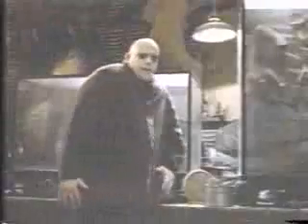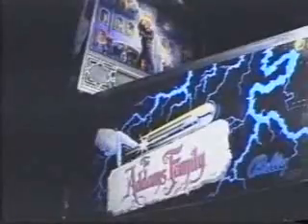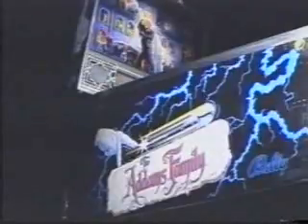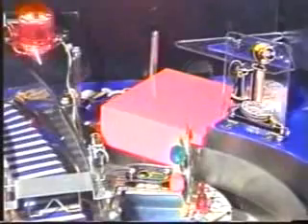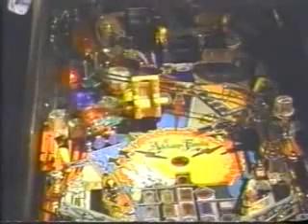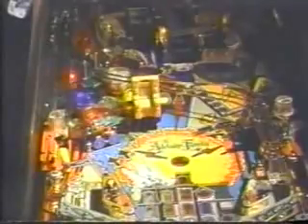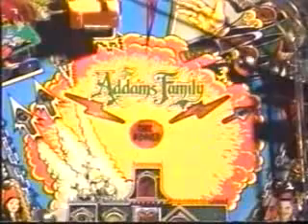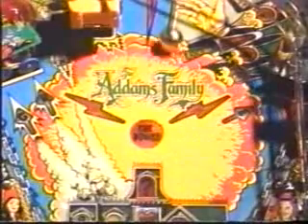Addams Family Pinball Game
IF YOU WERE ONE OF THE WEBSITES WHO USED MY VIDEOS ON YOUR PAGE I STILL HAVE THEM LOCALLY ON MY YOUTUBE PAGE.  I WILL MOST LIKELY TURN THEM BACK ON IF OTHER YOUTUBE CHANNELS STOP GIVING ME COPYRIGHT CLAIMS, YES I WOULDN'T WANT MY VIDEOS USED WITHOUT PERMISSION I'D WORK WITH THAT OWNER TO GET AN EQUAL SHARE OF THE VIDEOS.